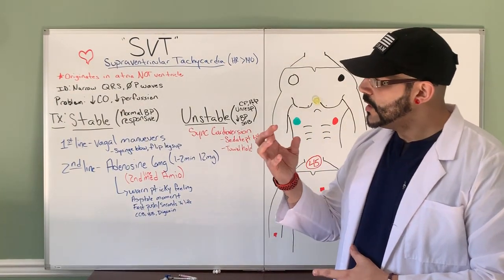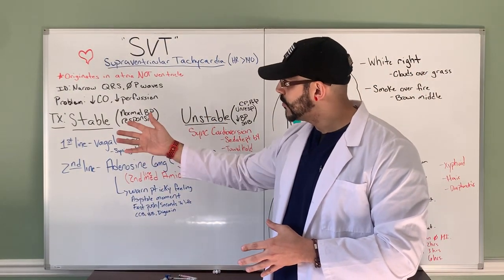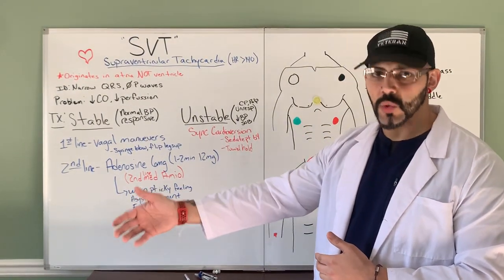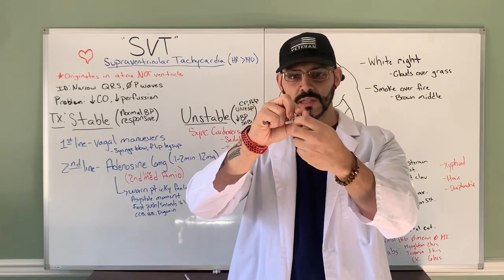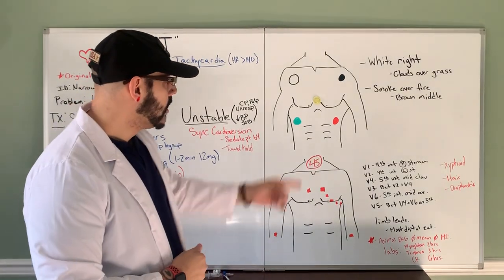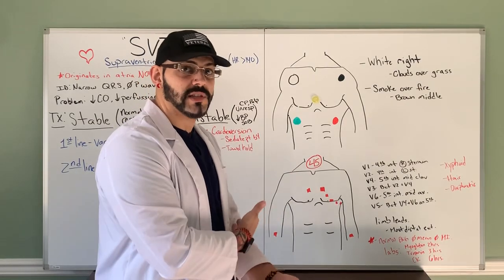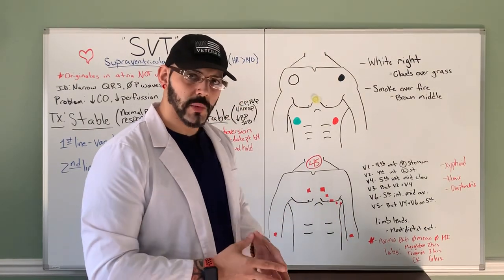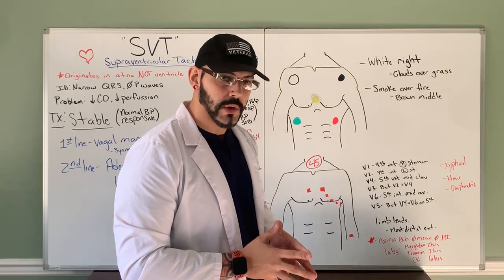Supraventricular Tachycardia and EKG